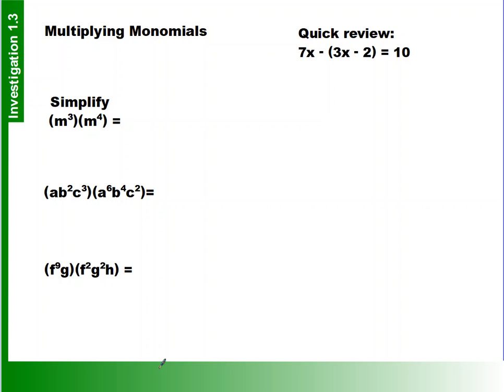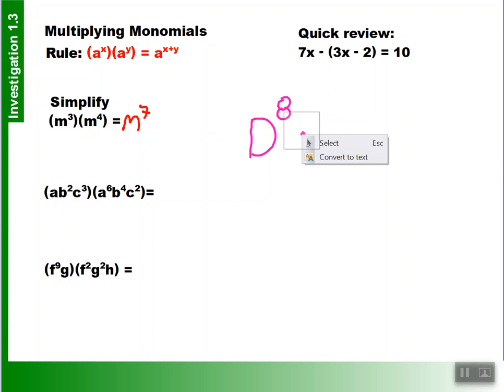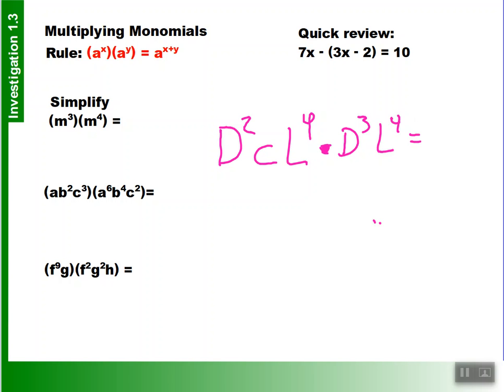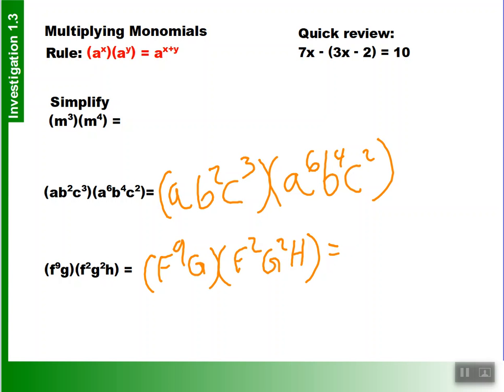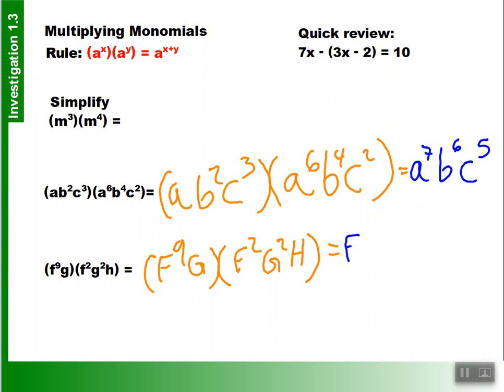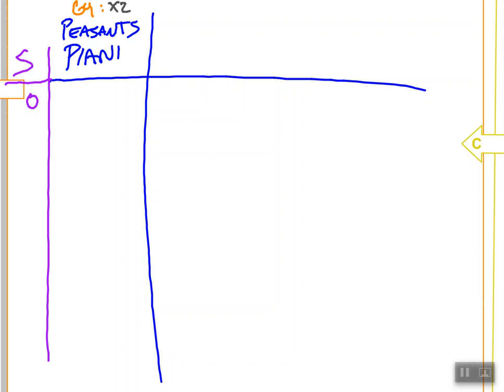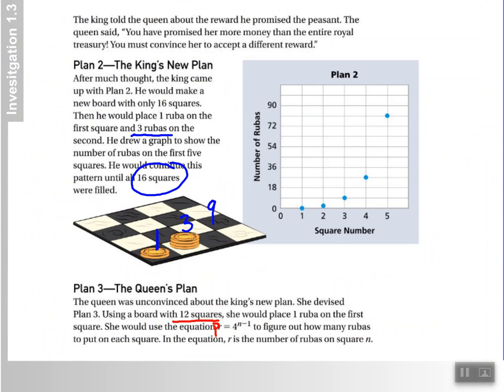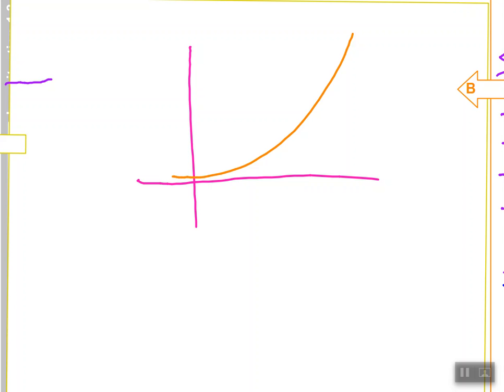GGG Inv 1.3 intro